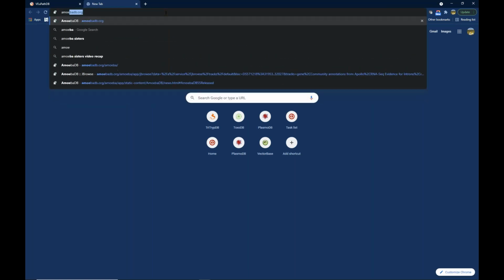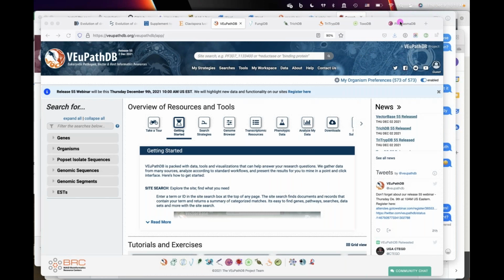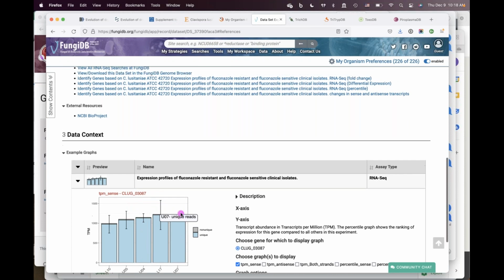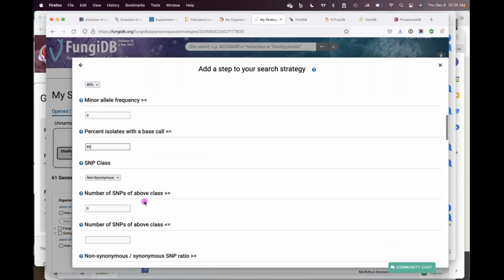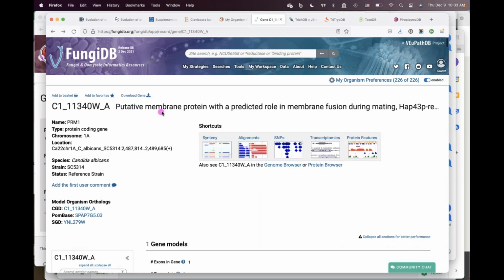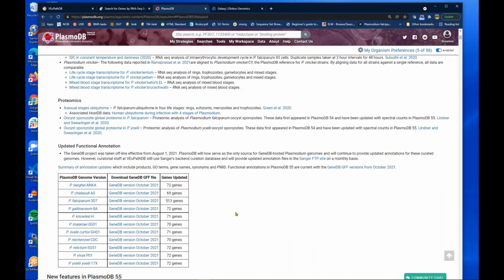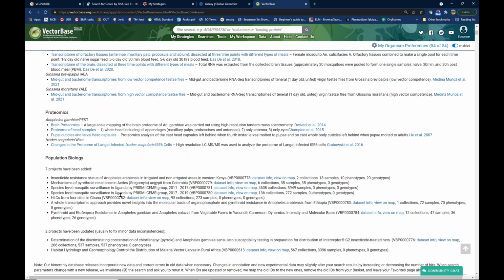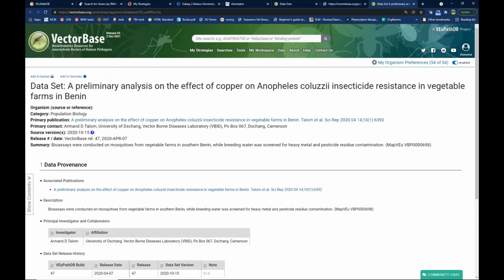Release 55 Webinar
This is a recording of our Dec 9, 2021 webinar describing the new data and features in VEuPathDB Release 55.